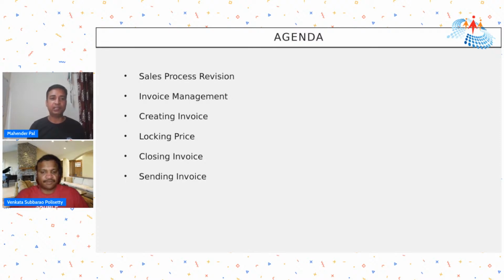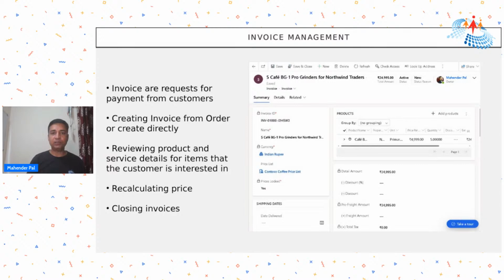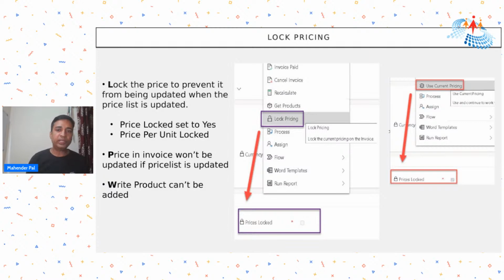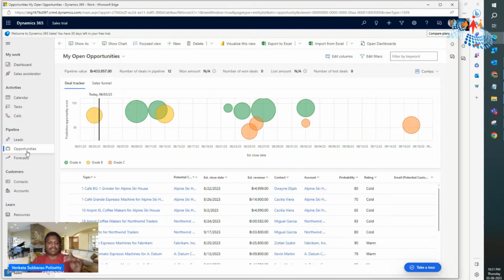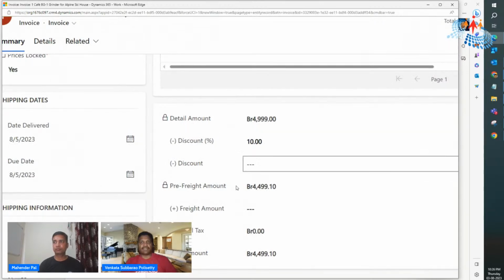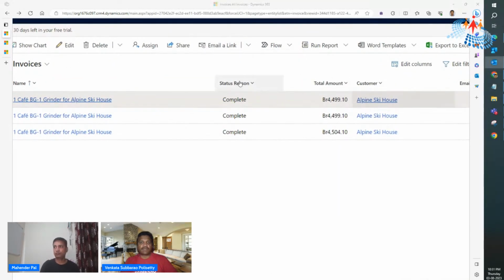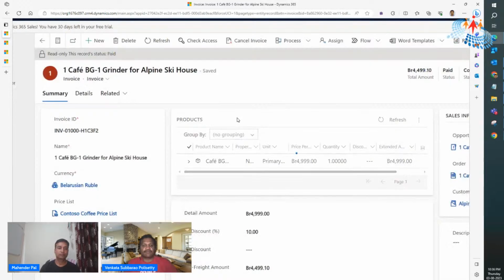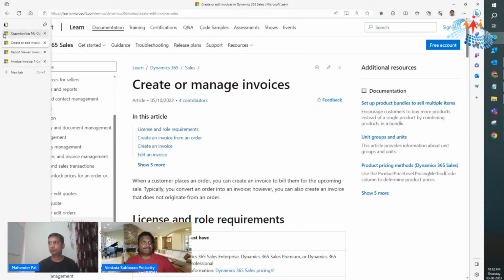Explore Dynamics 365 Sales Part 4 : Microsoft Business Application Live Show - Ep. 11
Join this live session with Mahender Pal and Venkata Subbarao for the next episode of Microsoft Business Application on August 25, Friday at 10:00 PM (IST).

•  Create an invoice from an order
•  Create an invoice
•  Edit an invoice
•  Lock or unlock the prices of an invoice
•  Close an invoice
•  Email an invoice